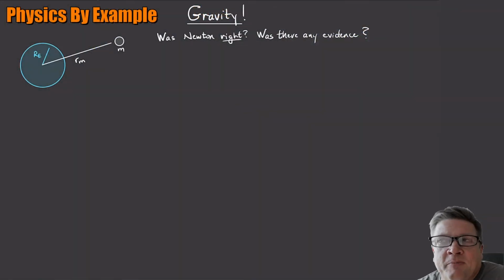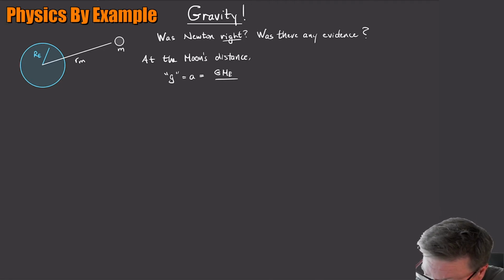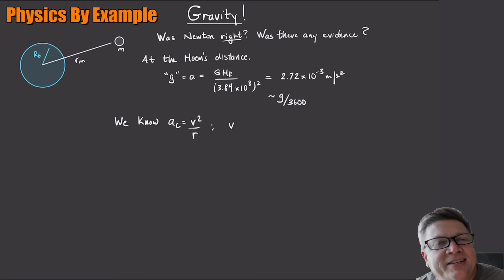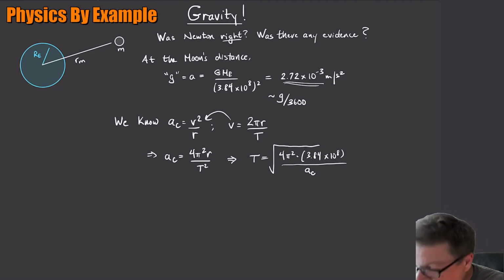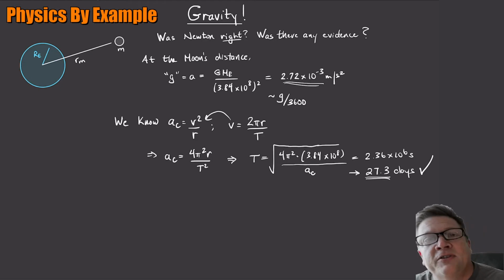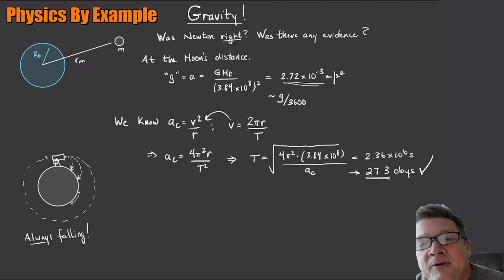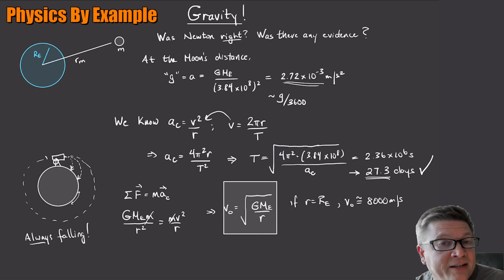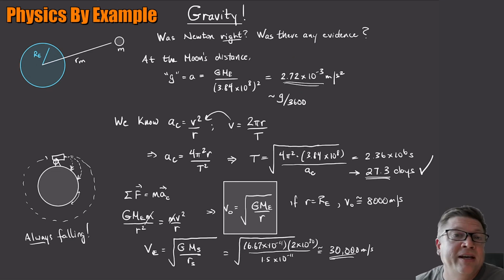Unit 14 Problem 2 - Gravity - Newton, the Moon, and Orbital Speed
Newton's Law of Universal Gravitation was a watershed moment in the history of science, for the first time rigidly postulating that the *same* physics applies on the Earth and in the Heavens.  But what was the evidence he was right?  He could *predict* the period of the Moon if it was "falling" towards the Earth in the same way that things fell on the surface.  We'll then calculate general orbital speeds and what orbital weightlessness really means.

Planned Units in this series will cover a typical Engineering Physics curriculum:

01 -- Units and Vectors
02 -- Kinematics
03 -- Projectiles
04 -- Newton's 2nd Law
05 -- Accelerated Motion
06 -- Work and Kinetic Energy
07 -- Potential Energy
08 -- Conservation of Momentum
09 -- Elastic Collisions
10 -- Moment of Inertia
11-- Rotational Dynamics
12 -- Angular Momentum
13 -- Torque and Equilibrium
14 -- Gravity
15 -- Springs and Oscillations
16 -- Waves
17 -- Ideal Gas Law
18 -- Thermal Energy
19 -- First Law of Thermodynamics
20 -- Second Law of Thermodynamics

21 -- Electric Fields
22 -- Electric Forces
23 -- Continuous Charge Distributions
24 -- Gauss' Law
25 -- Potential
26 -- Capacitance
27 -- Current and Resistance
28 -- DC Circuits
29 -- Magnetic Fields
30 -- Current Loops
31 -- Magnetic Forces
32 -- Ampere's Law
33 -- Faraday's Law
34 -- Inductance
35 -- AC Circuits
36 -- Electromagnetic Waves
37 -- Intensity and Radiation Pressure
38 -- Interference
39 -- Diffraction
40 -- Reflection/Refraction